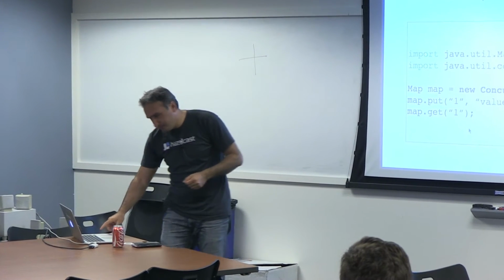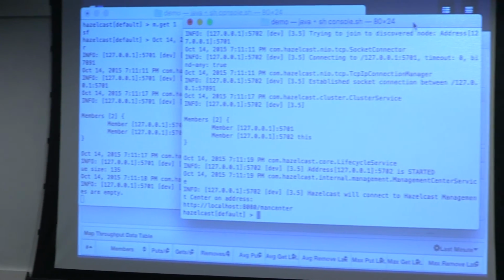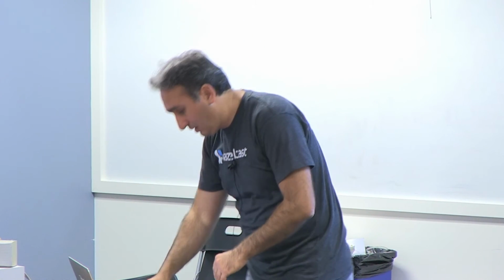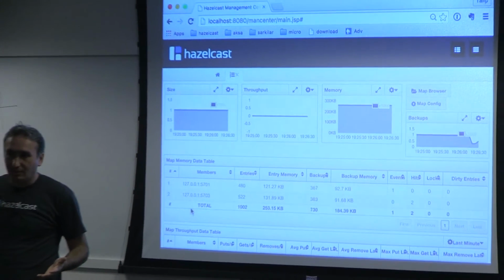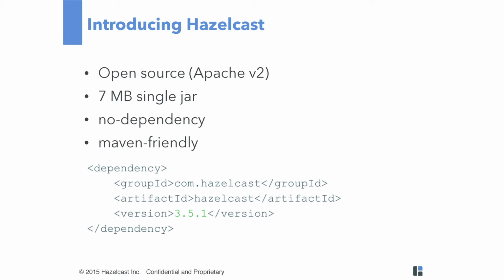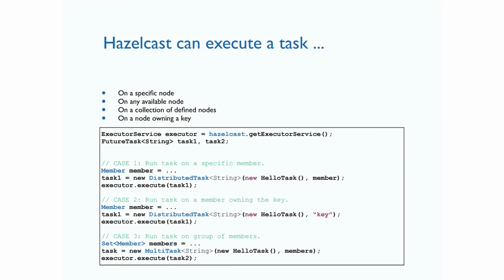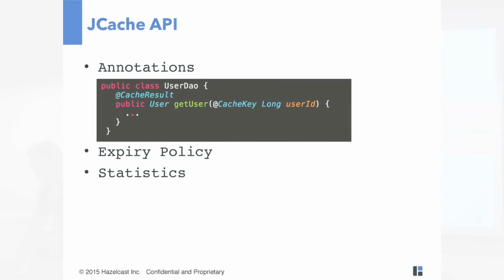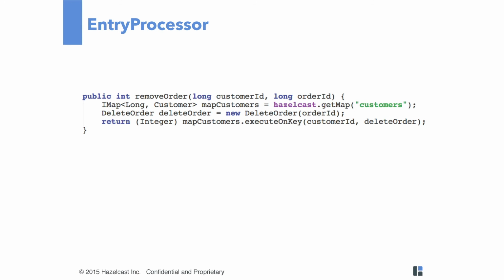Hazelcast: JAVA Based In-Memory Compute and Query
Recorded at @OakJUG on October 14th, 2015

Talip Ozturk, founder of Hazelcast, will give a technical deep dive on the open source Java based in-memory computing platform. Hazelcast 3.5, the most recent version of the leading in-memory data grid, was just released in June. Talip will discuss some of the new features in the release and have plenty of time for Q&A afterward.

Talip Öztürk is the founder of Hazelcast, a Java-based, open-source in memory computing platform. In 2003, he became fascinated with Jini (Apache River) and developed an implementation of JavaSpaces. In 2008, his passion for distributed programming led him to develop Hazelcast, prior to which he was the director of technology at Zaman Media Group. Ozturk holds a BA from the Middle East Technical University, Turkey.